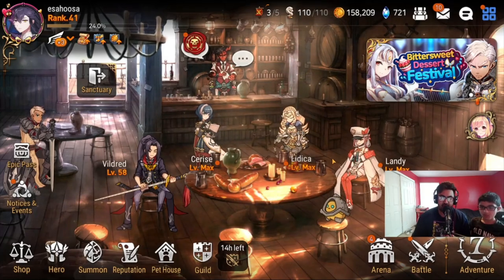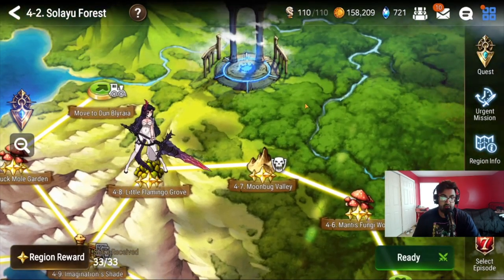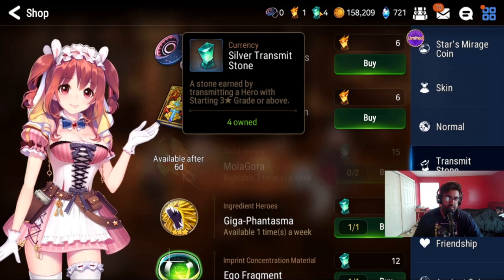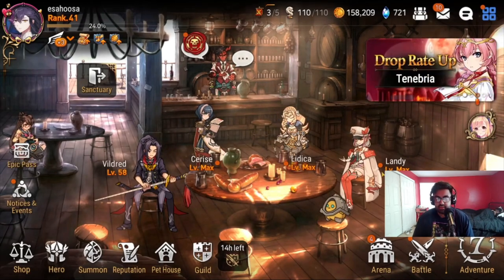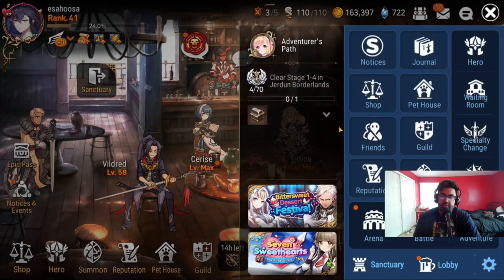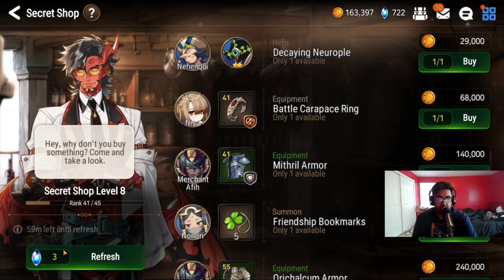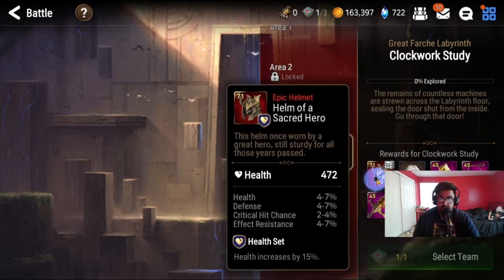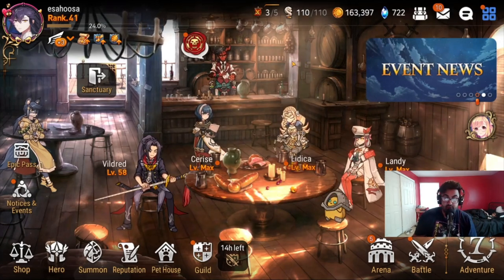EPIC SEVEN BEGINNER'S GUIDE 2021!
Yo what's up my gang! I've been recently enjoying Epic Seven and I wanted to share my beginner's guide that hopefully will help out all of the new incoming or old players coming back in 2021!

P.S. I'm not an expert in Epic Seven, but these are the tips that helped me out!